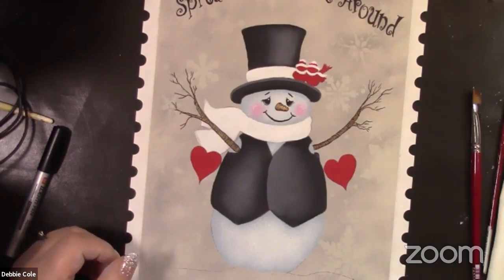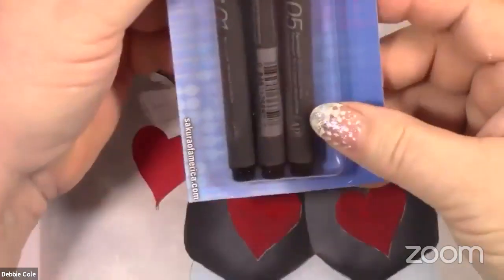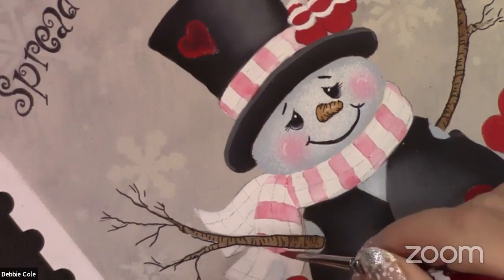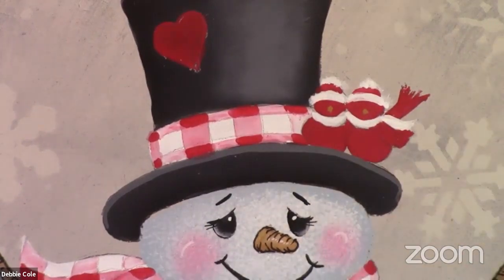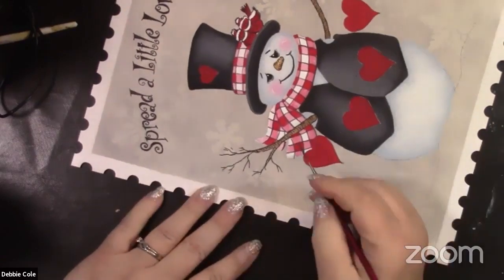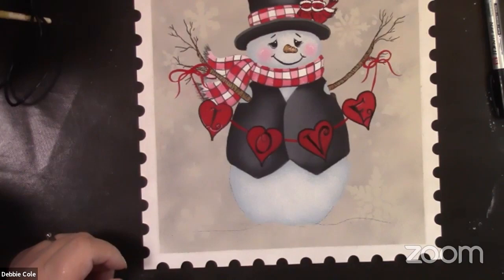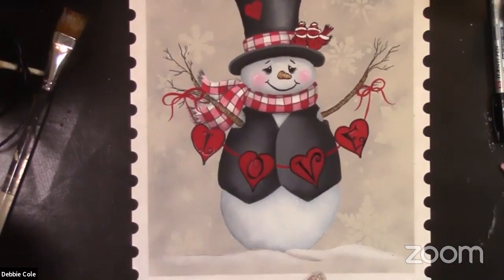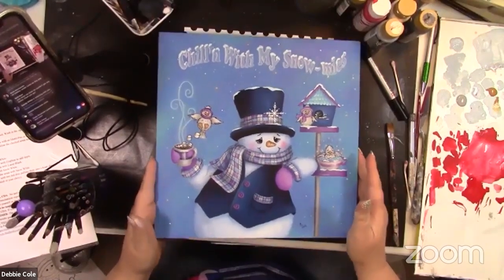Spread A Little Love Around Class Part Two by Debbie Cole, CDA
This is the Spread A Little Love around class Part Two that Debbie Cole , CDA taught in the Creative Innovations in Painting group. It is the first part of Two videos. It is the perfect little snowman to decorate your home during Winter and perfect for Valentine's Day as well.. If you would like the e-packet so that you can paint along with Debbie please click on this link to take you to her